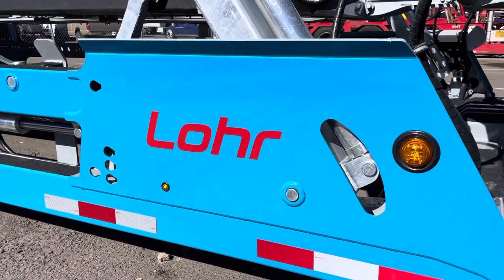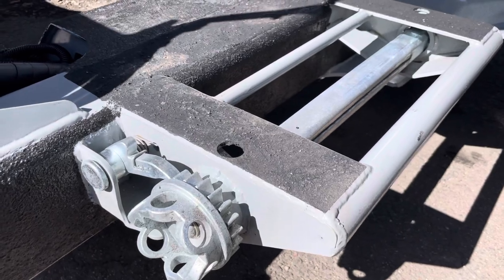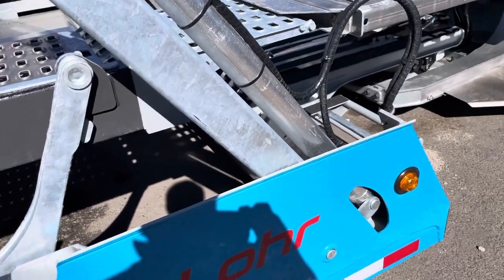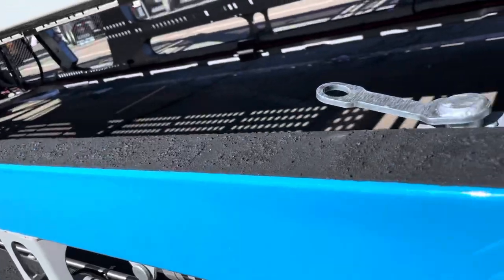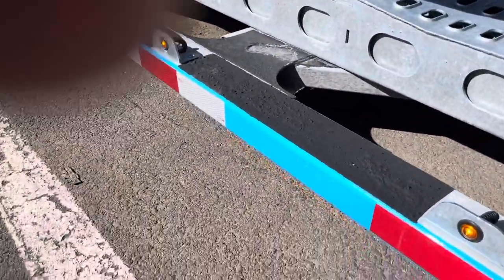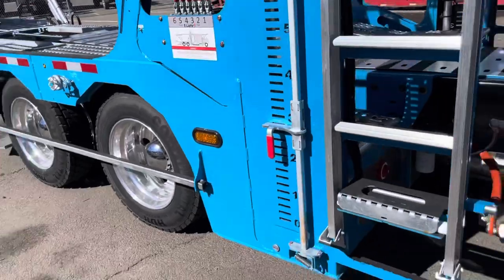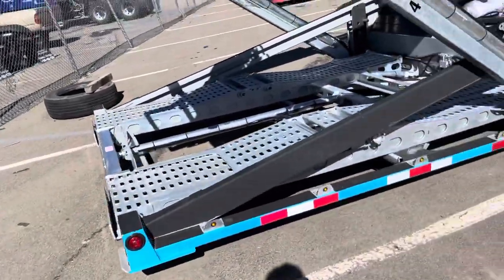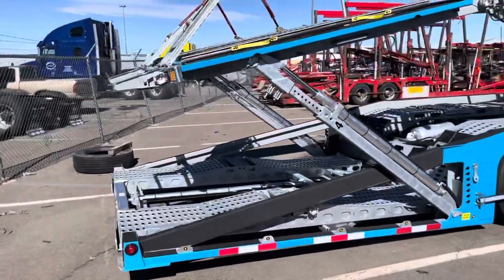LOHR stinger car haulers - Advanced materials and designs and bottom loader geometry explained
This video goes over how this Lohr trailer is built to reduce weight and downtime, as well as how to load it to maximize space, weight distribution, and loading versatility of a bottom loader.

TRANSWEST.COM